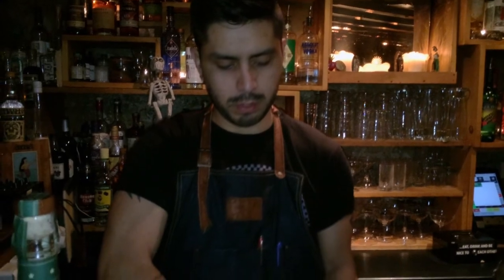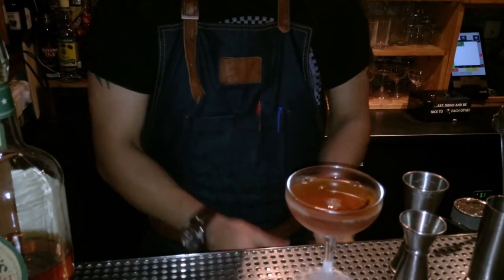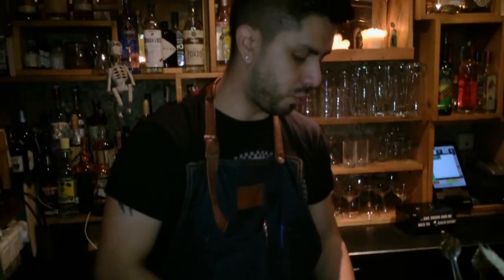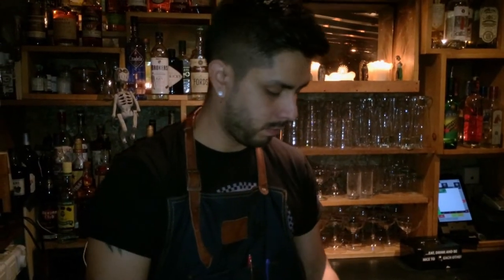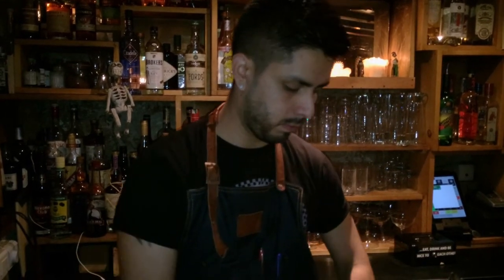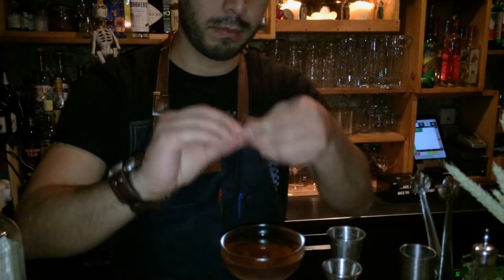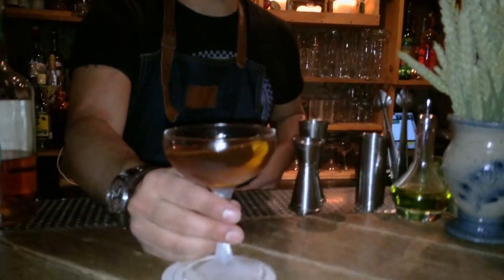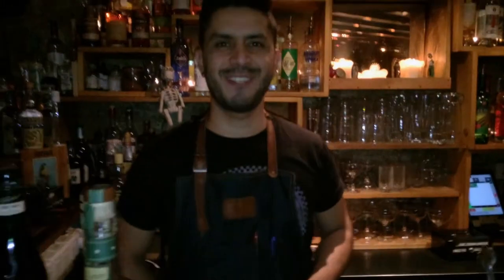Ivan Avellaneda from Candelaria (Paris) : Toronto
Ivan Avellaneda from Candelaria makes for us a twist on a classic Toronto